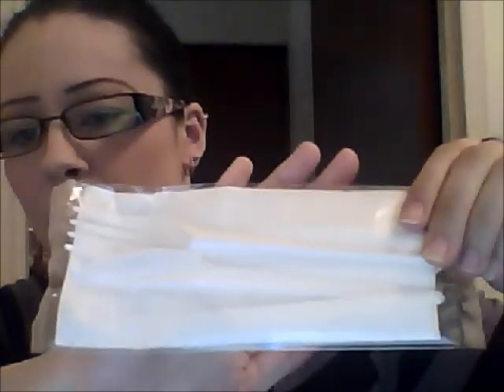Pregnancy Vlog- 33 weeks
DO NOT TRY ADDING MY PERSONAL FACEBOOK!!!